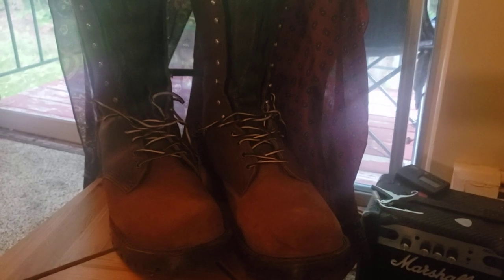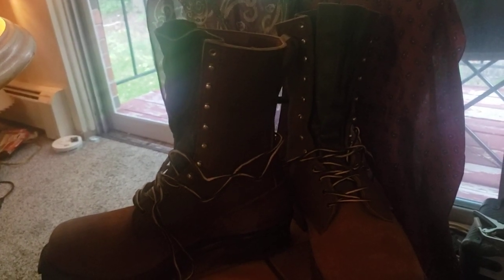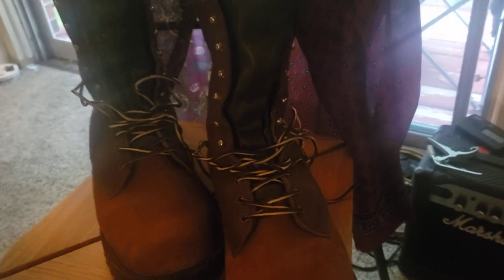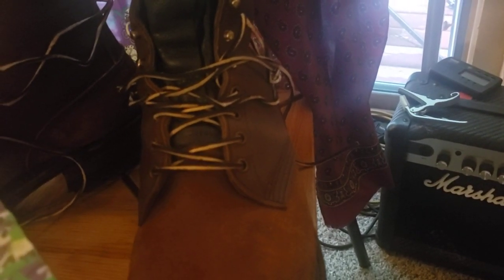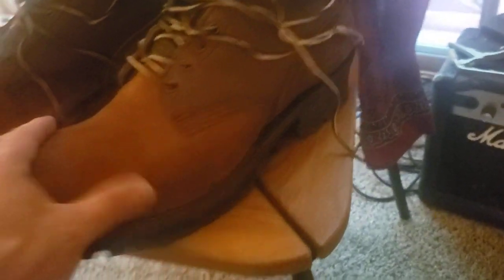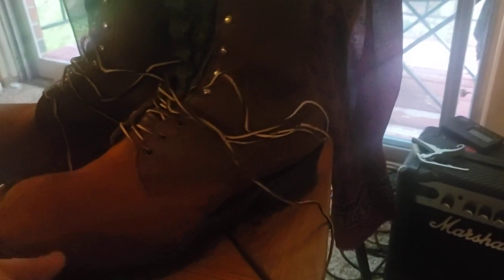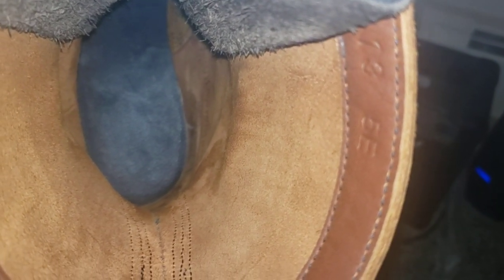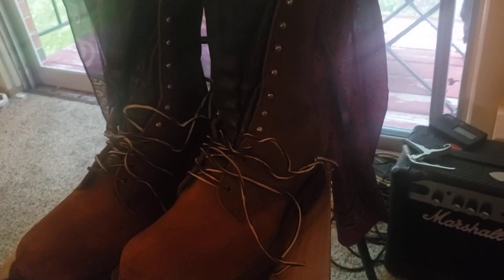My first 5 days with the JK Boots Superduty Redwood - HeritageCast BootCast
Need Orthotics search for a local Podiatry school, They will make them free or low cost here: